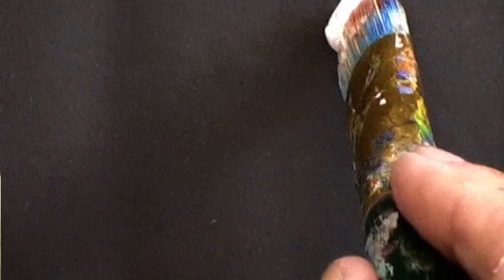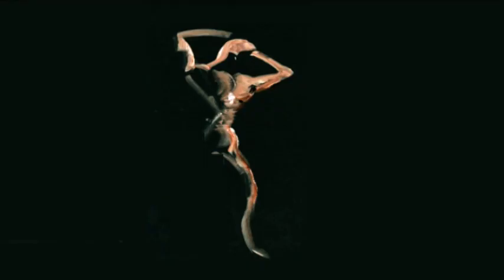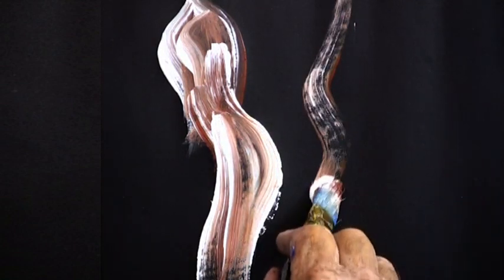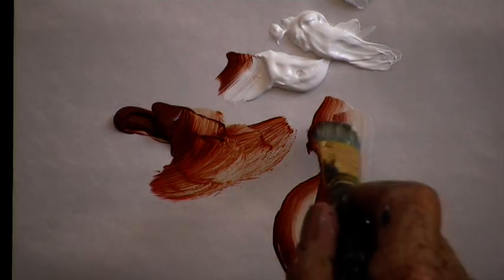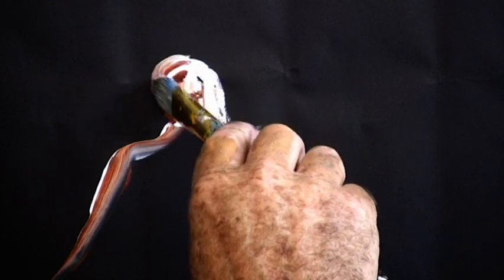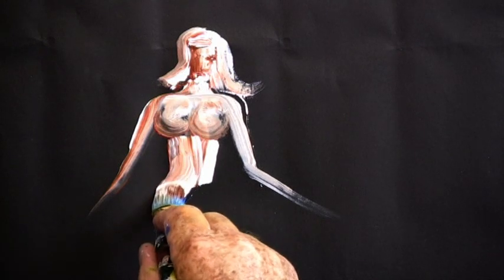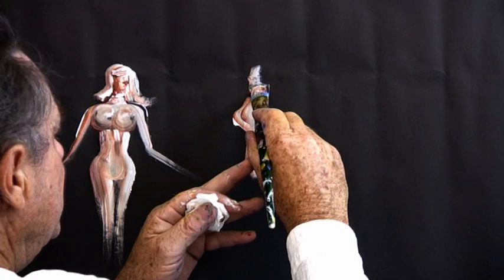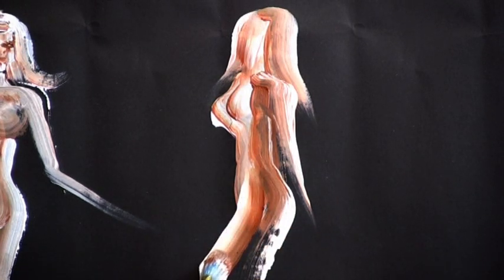How to Paint Nudes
How to Paint Nudes Nude painting is easy with a double loaded brush and a little tuition. Pleasant curves attract the eye and can become a relaxing pastime when you like painting nudes. No need to be an experienced artist when painting in this uninhibited style. A little practice is needed and you can produce amazing paintings with a few brush strokes. Try it and enjoy.